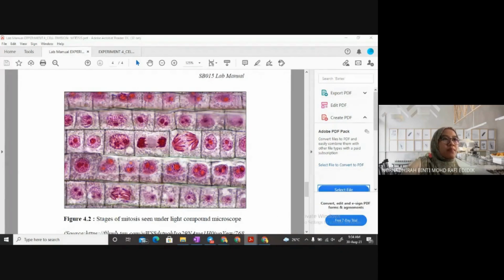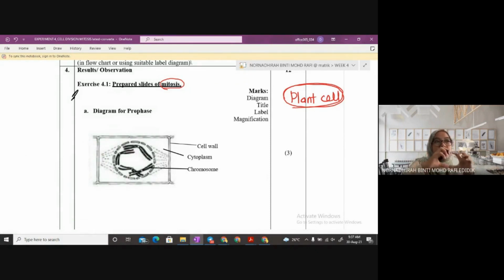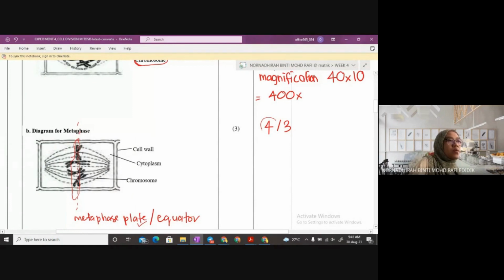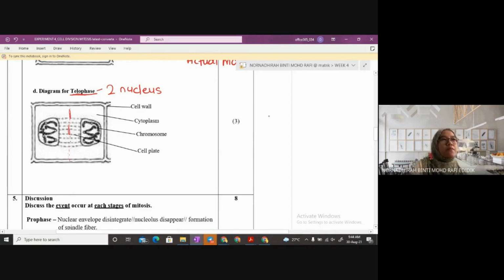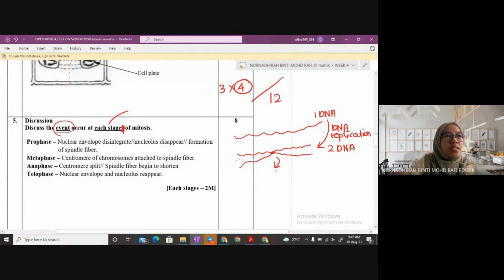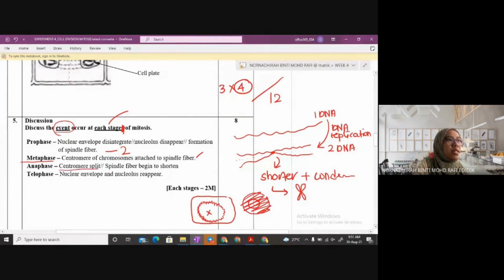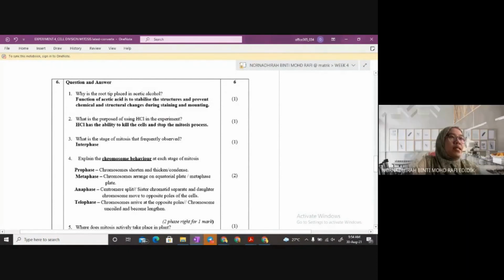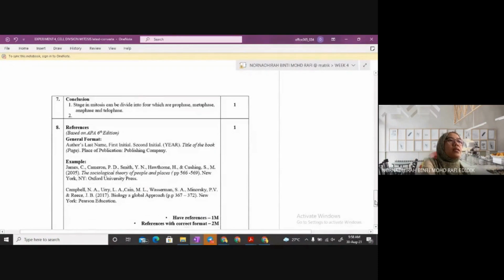Discussion on Experiment 4 Cell Division: Mitosis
Meristematic tissues on plant grow rapidly by mitosis. Can you recall all the stages and events occur in in each stage?